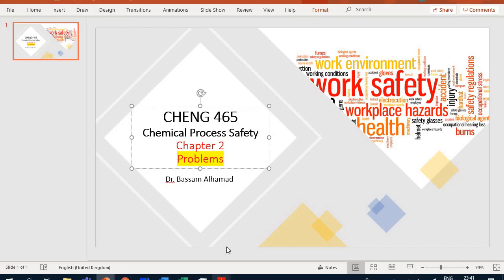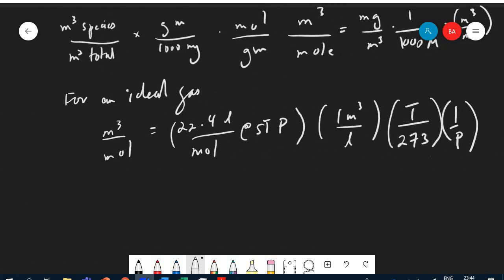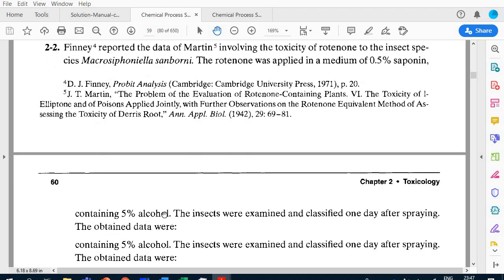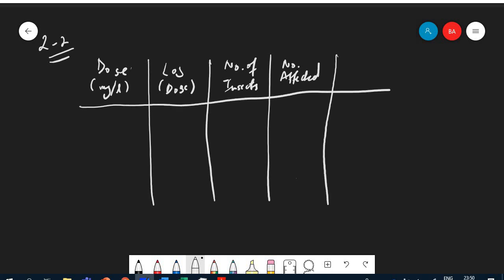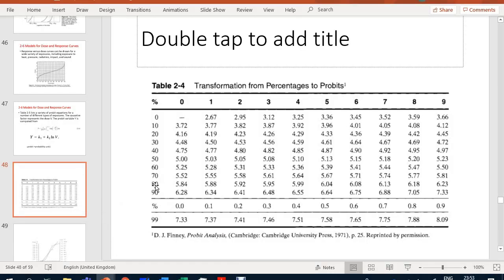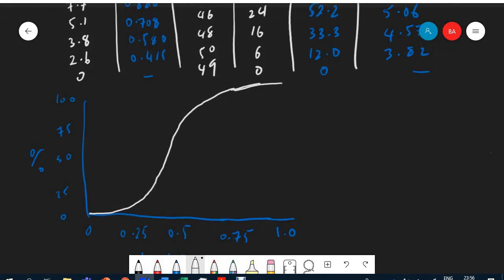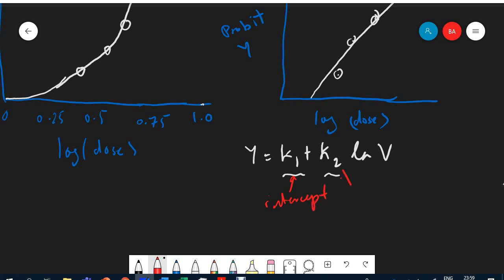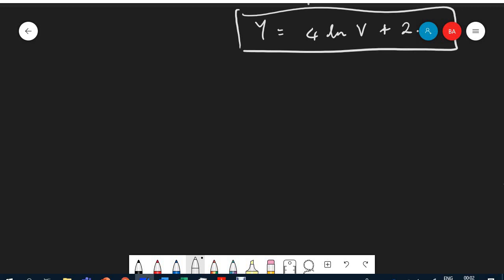CHENG465 Chapter2 Solving Problems 2 1, 2 2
Toxicology
Toxicants

Chemical engineers must be knowledgeable about:
• the way toxicants enter biological organisms,
• the way toxicants are eliminated from biological organisms,
• the effects of toxicants on biological organisms, and
• methods to prevent or reduce the entry of toxicants into biological organisms.

Toxicants enter through:
•ingestion: through the mouth into the stomach,
•inhalation: through the mouth or nose into the lungs,
•injection: through cuts into the skin,
•dermal absorption: through skin membrane.

Toxicological Studies

Before undertaking a toxicological study, the following items must be identified:
• the toxicant,
• the target or test organism,
• the effect or response to be monitored,
• the dose range,
• the period of the test.

Dose versus Response

Threshold Limit Values